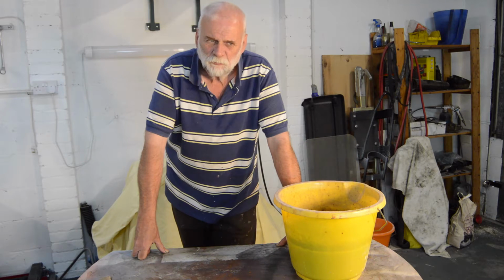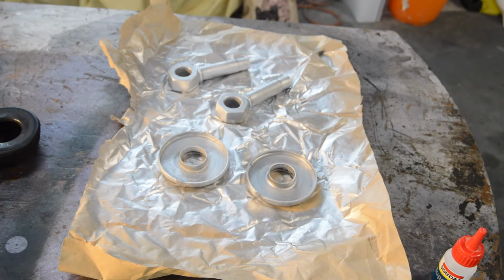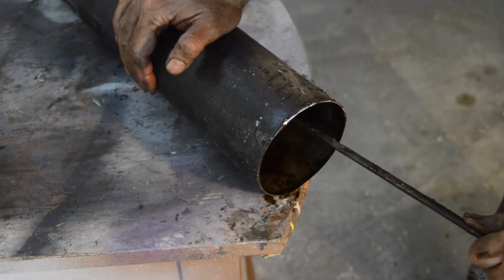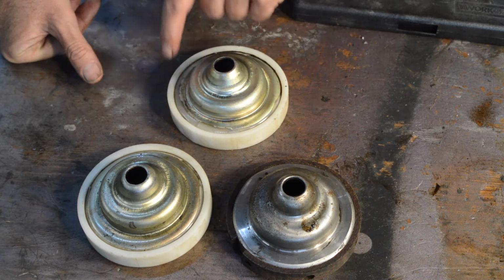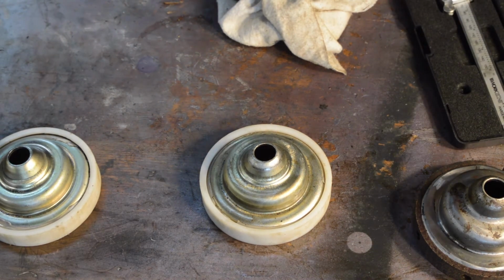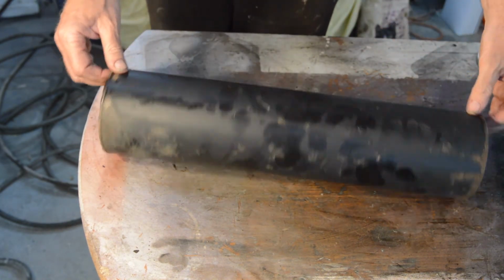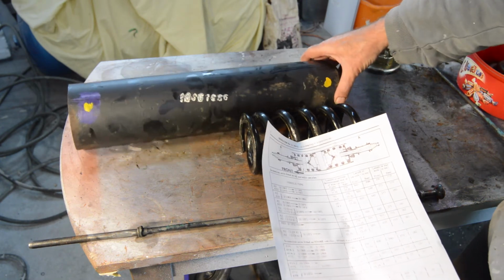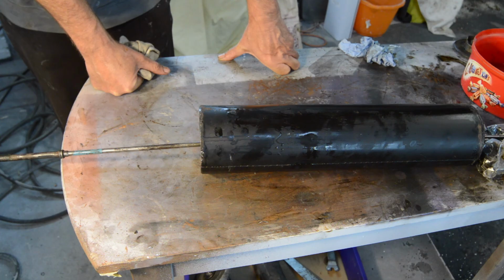2cv suspension part 3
My troublesome suspension pots are stripped down to find out what had gone wrong...